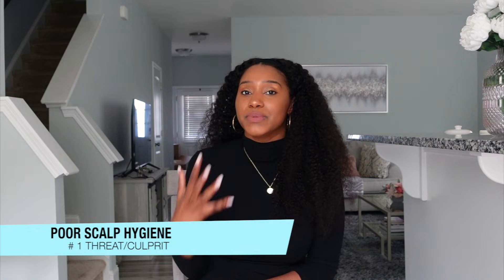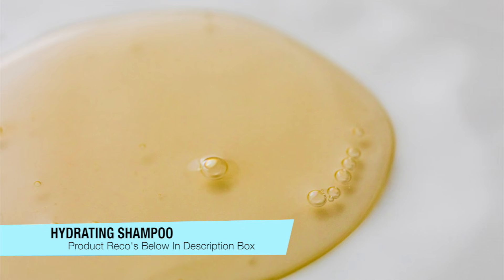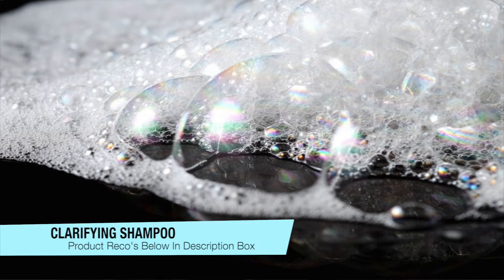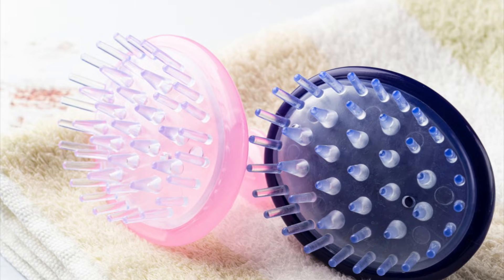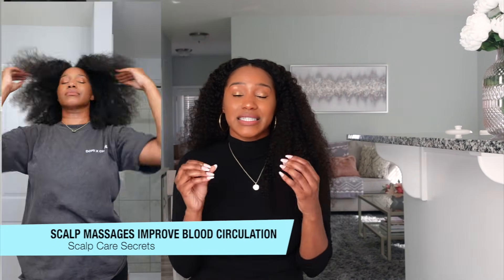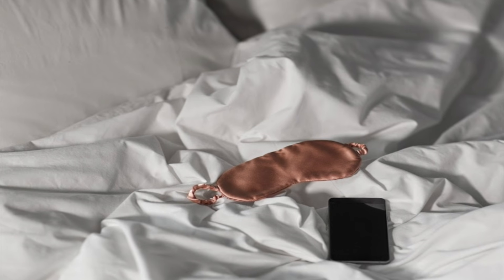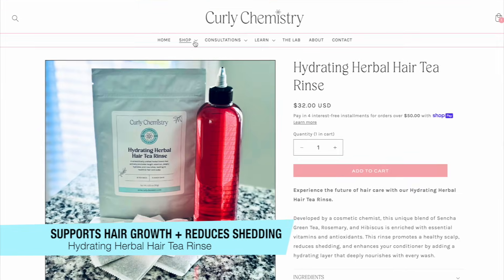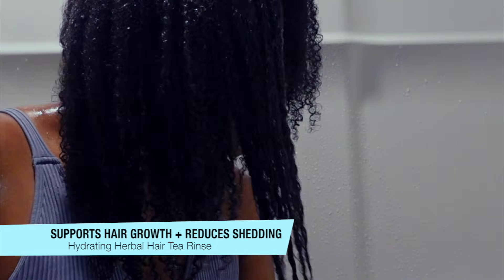Scalp Care Secrets: Unlocking Hair Growth for Black Women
Struggling with hair growth? The problem might be your scalp. In this video, I’m breaking down one of the biggest scalp care mistakes that hinders hair growth plus how to fix it for real results!

Hydrating Shampoos:
Creme of Nature Argan Oil Shampoo
As I Am Long n Luxe Shampoo
Design Essentials Honey Creme Shampoo

Clarifying Shampoos:
K18 Peptide Prep Shampoo
ORS Aloe Shampoo
ACV Rinse (2 cups water 1.5 tbsp of ACV)

Salicylic Acid Treatments:
The INKEY List Salicylic Acid Oily Scalp Treatment
Neutrogena T/Sal Therapeutic Shampoo with 3% Salicylic Acid
SheaMoisture Hair Care System Anti-Dandruff Leave-In